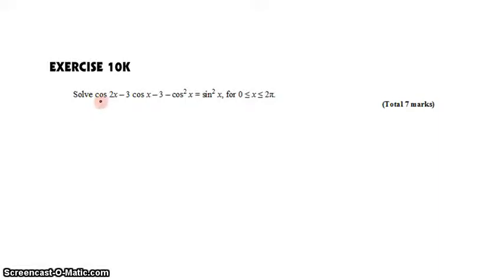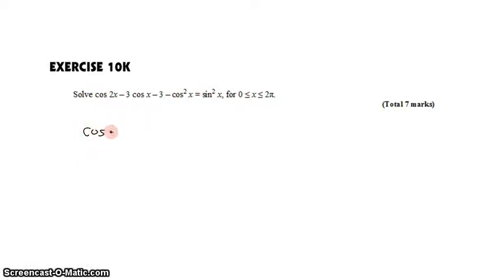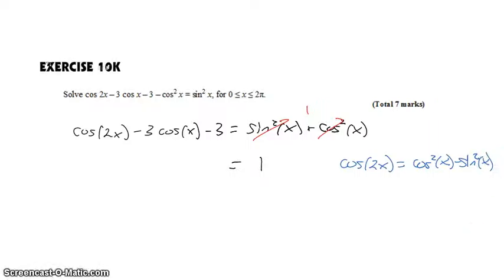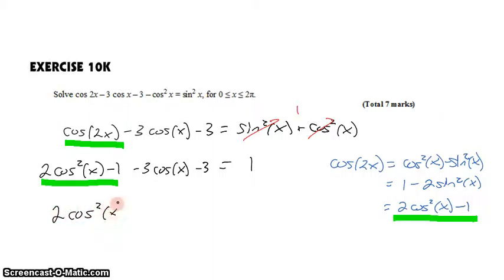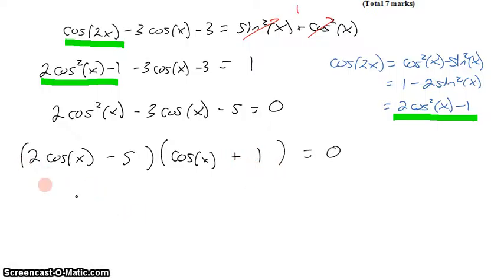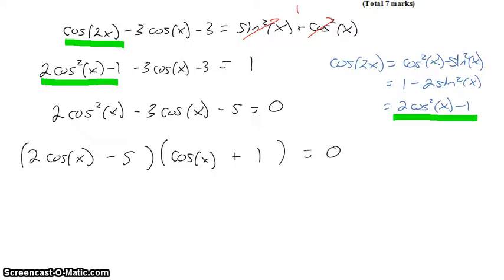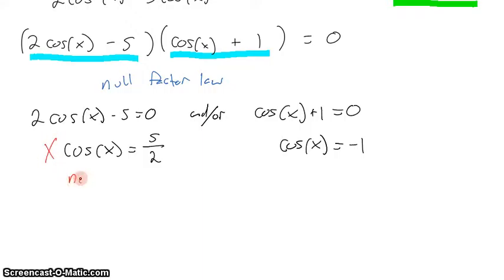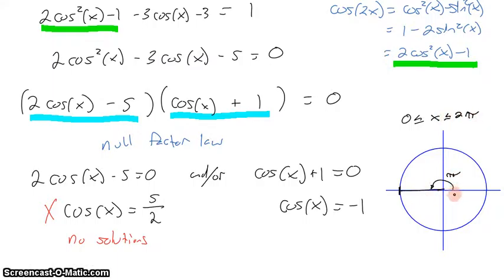IB SL Math Topic 3 5 1 2 Solving Trigonometric Equations